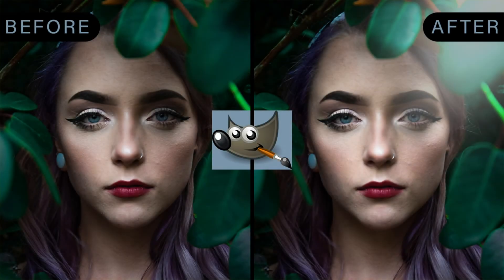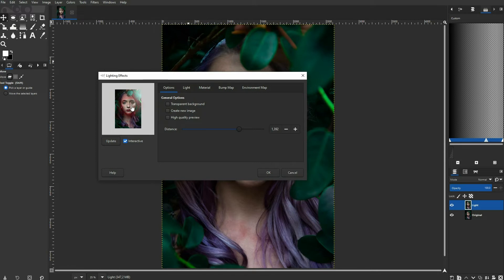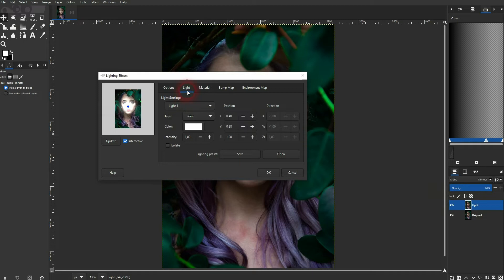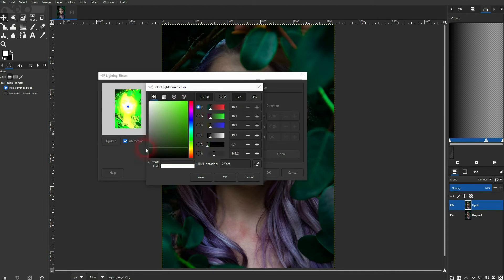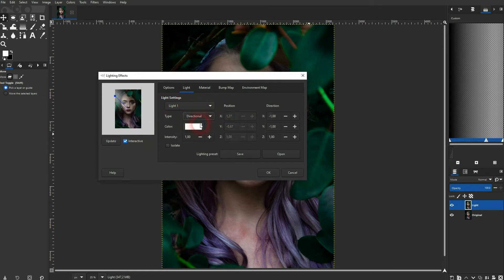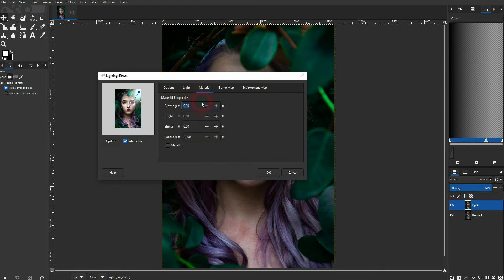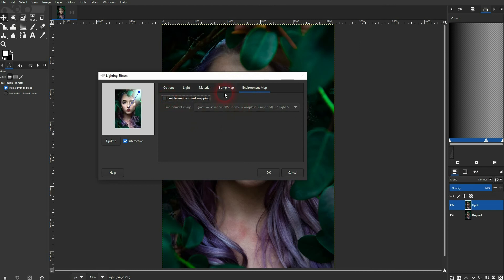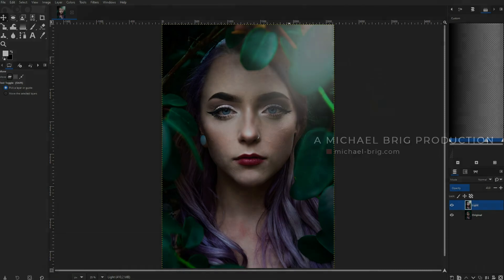How to Create a Source for Light Leaks in Photos with Gimp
In this tutorial I'll show you how to create a light leak for photos in photos with Gimp.